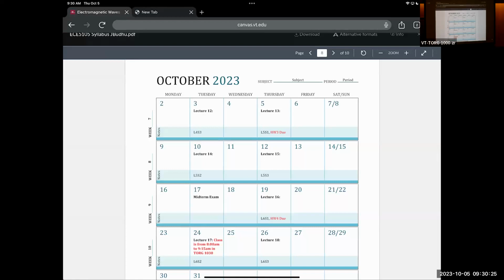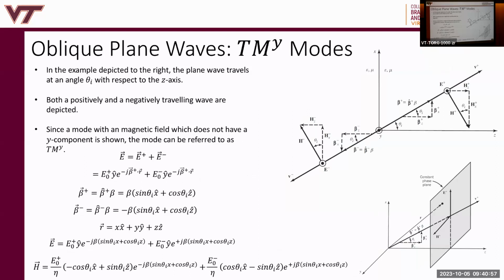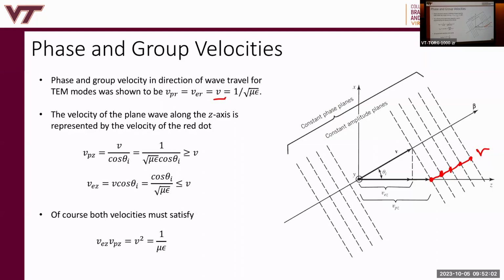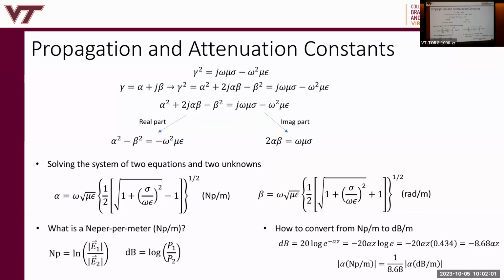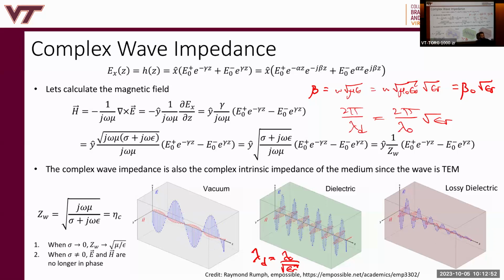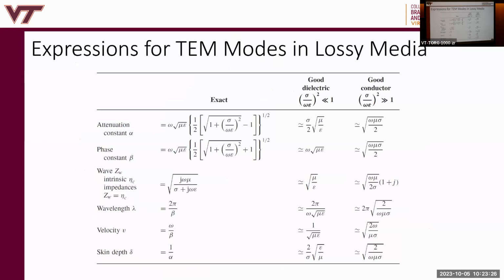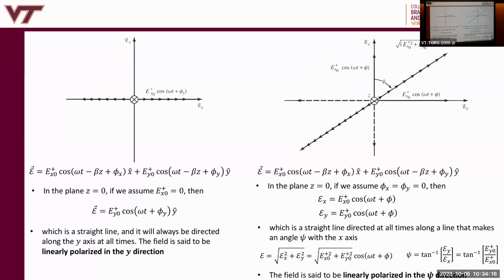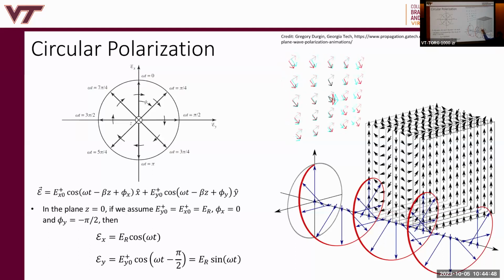Lecture 13 Plane Waves in Lossy Media, Polarization